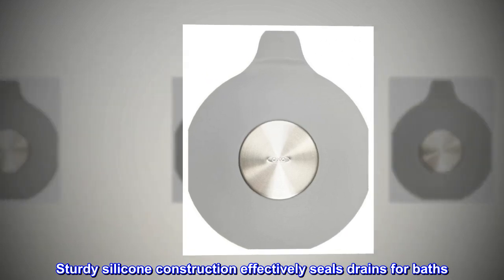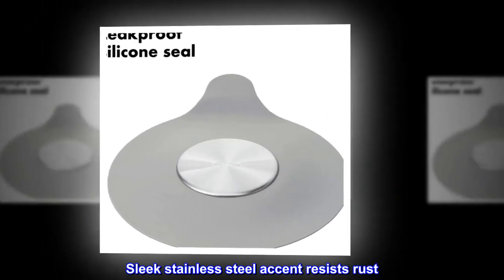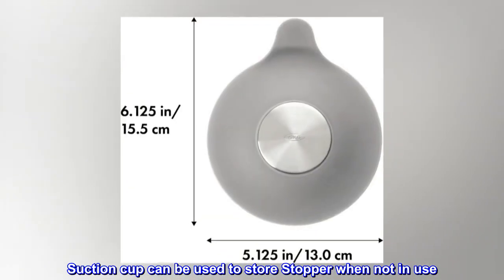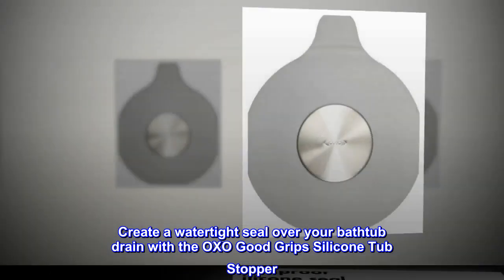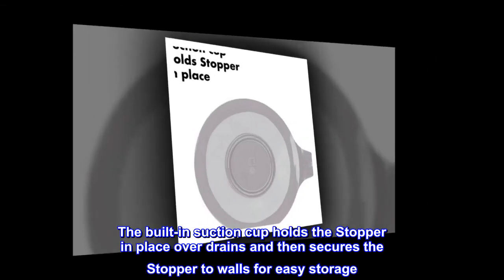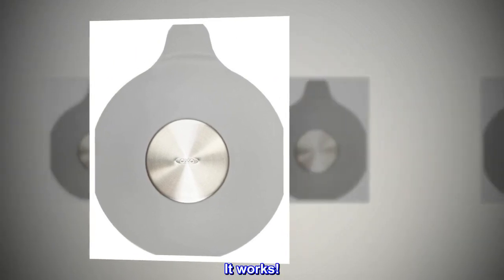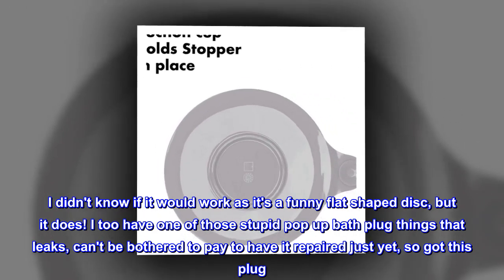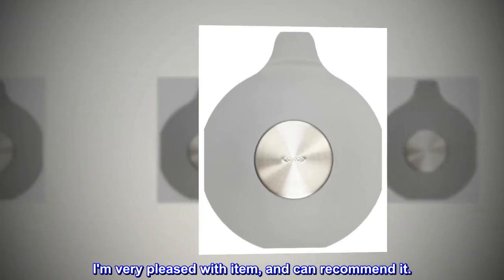OXO Good Grips Silicone/Stainless Steel Tub Stopper, Grey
Sturdy silicone construction effectively seals drains for baths
Built-in suction secures Stopper to the tub floor
Suction cup hangs Stopper from the wall when not in use
Sleek stainless steel accent resists rust
Effectively seals drain to fill tub with water
Suction cup secures Stopper to tub floor
Suction cup can be used to store Stopper when not in use
Stainless steel and silicone construction
Create a watertight seal over your bathtub drain with the OXO Good Grips Silicone Tub Stopper. The flexible silicone construction forms an effective seal so your bath won’t drain over time. The built-in suction cup holds the Stopper in place over drains and then secures the Stopper to walls for easy storage. The stainless steel accent is rust-resistant for long-term use.

It works!
I didn't know if it would work as it's a funny flat shaped disc, but it does! I too have one of those stupid pop up bath plug things that leaks, can't be bothered to pay to have it repaired just yet, so got this plug. I let her water run a bit around plug hole, them make sure there is suction around the plug by pressing it lightly. I'm very pleased with item, and can recommend it.